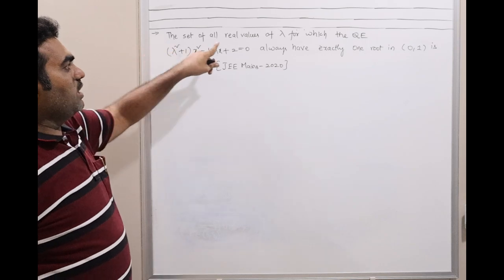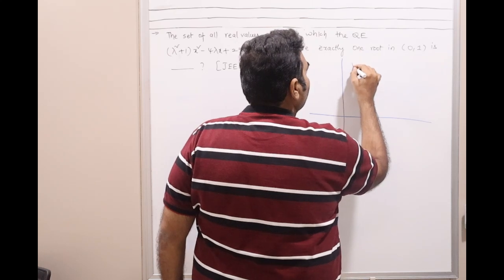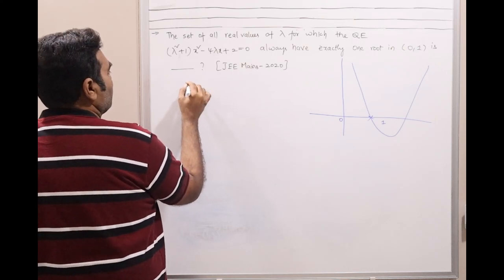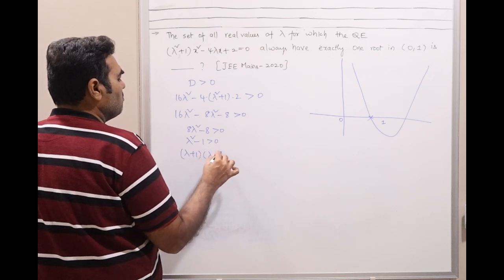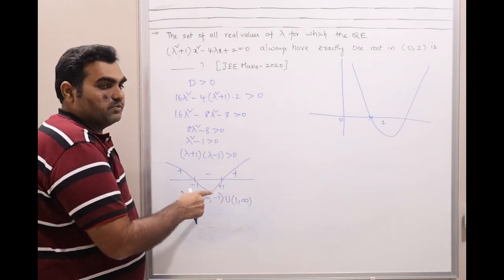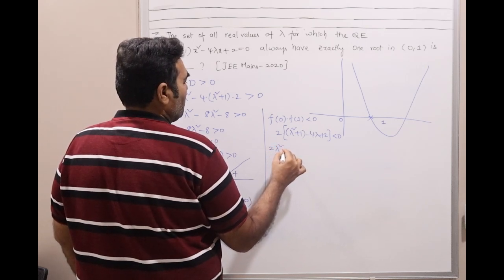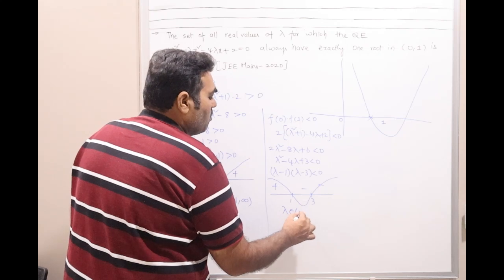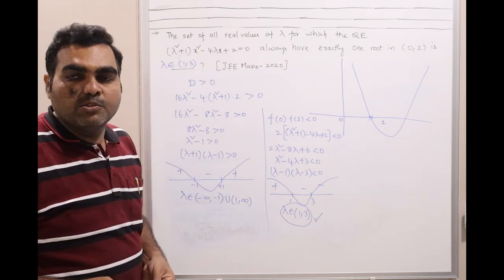Quadratic Equations Explained Like Never Before 🚀 | Solved Examples | Dr. Sreenivasulu Tupakula